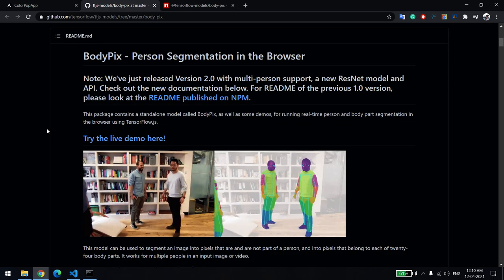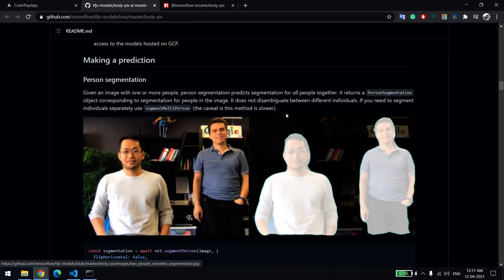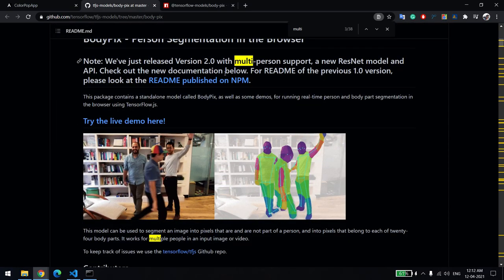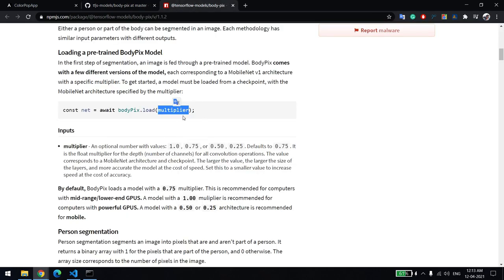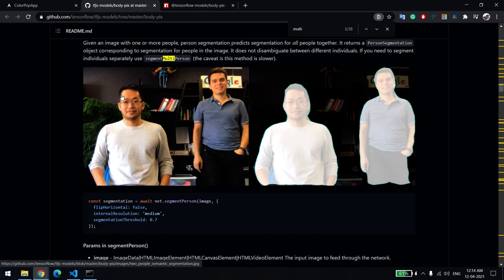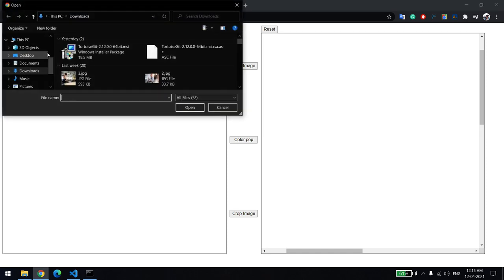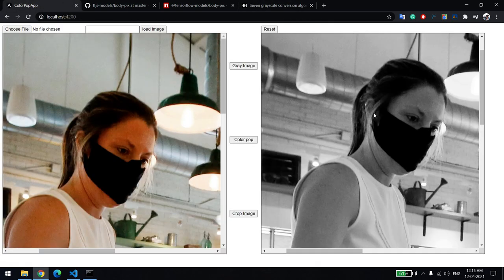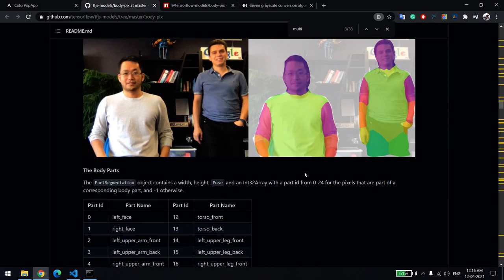Auto crop, color pop the image using the Tensorflow body pix library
This video will in understanding, How to auto crop, color pop the image using the Tensorflow body pix library.